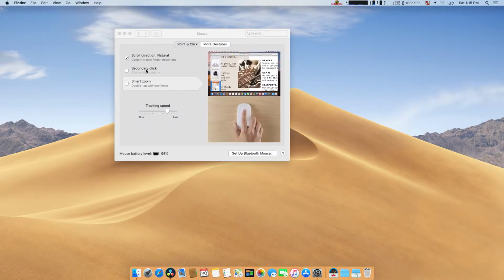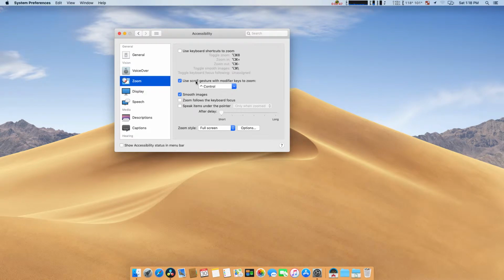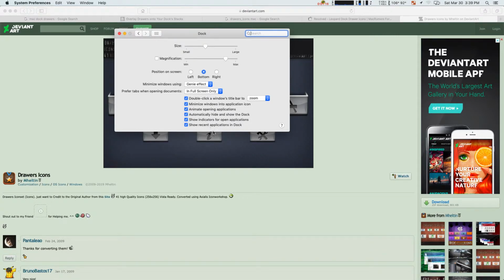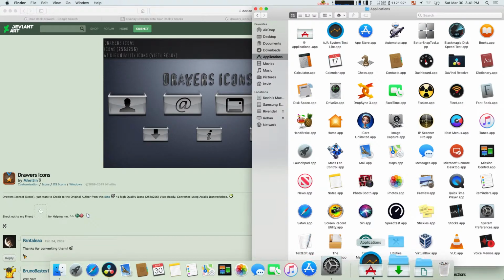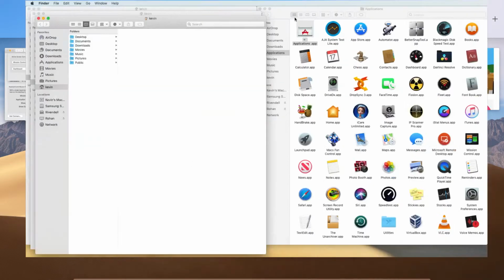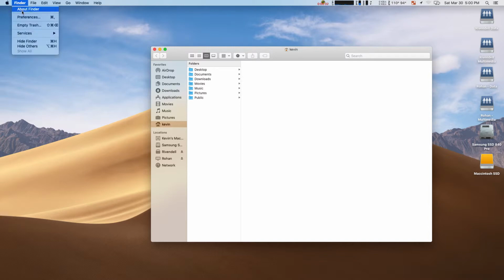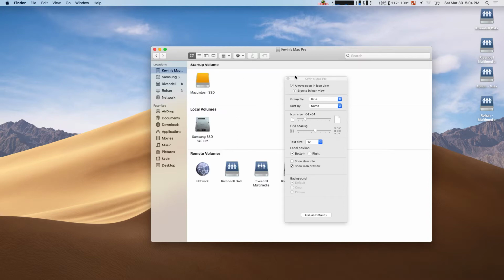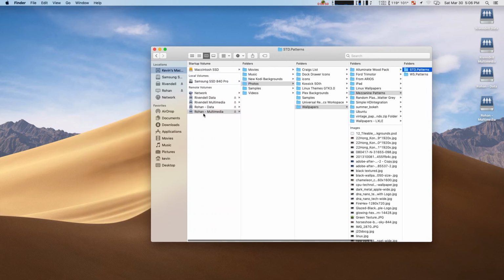Customize Your Mac's Settings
When you first run a new Mac, there are some settings that will make using it a lot easier.  This is for beginners, who are having a hard time adjusting to using their Apple computer as well as anyone that may find these options helpful.